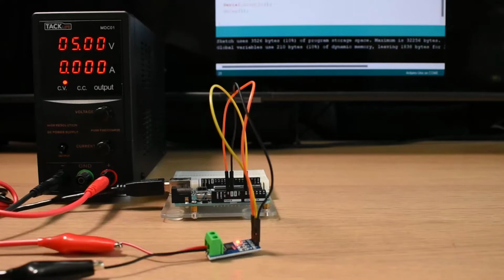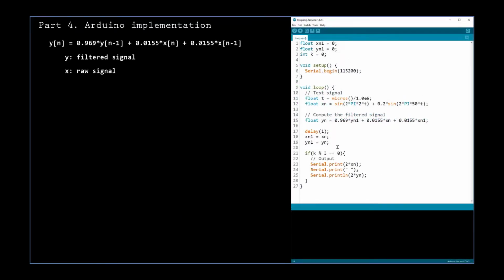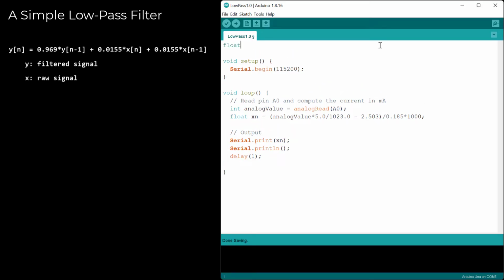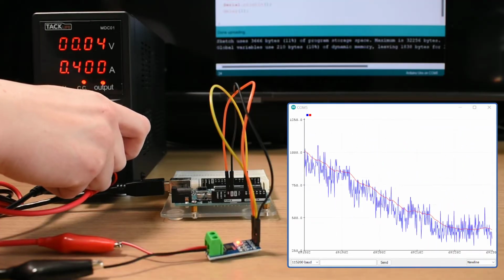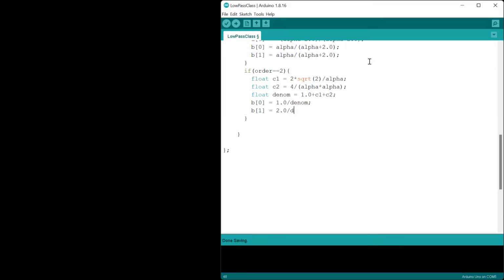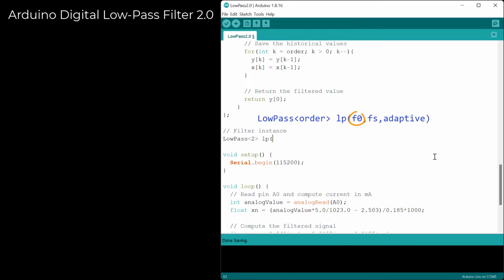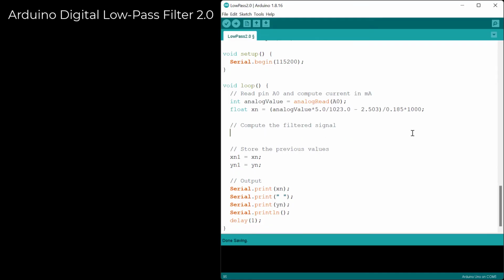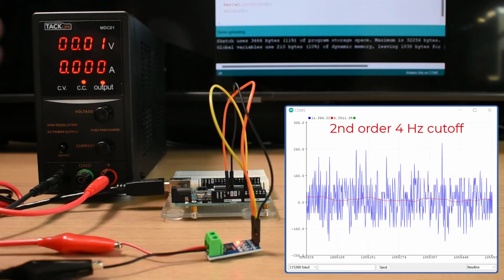Arduino Digital Low-Pass Filter 2.0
In this video, you'll learn how to use a low-pass filter to clean up a noisy signal on an Arduino.

This video offers an easy to use implementation. For details about low-pass filters, see our earlier video